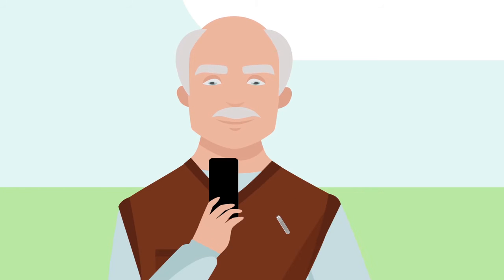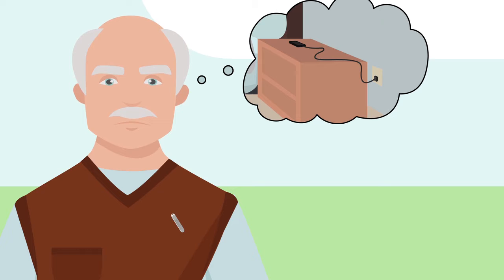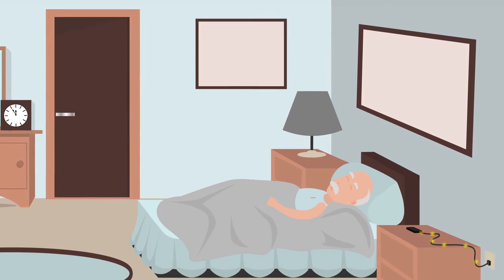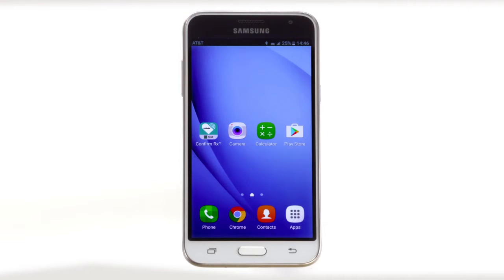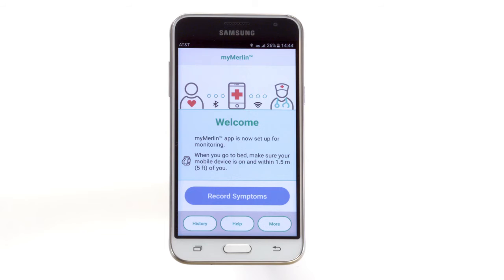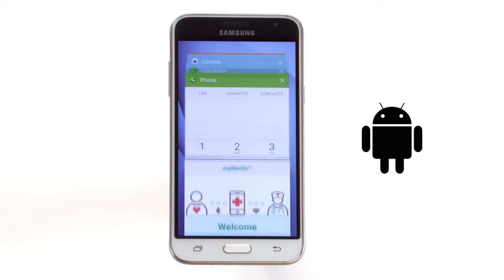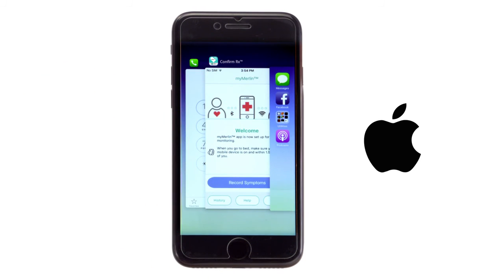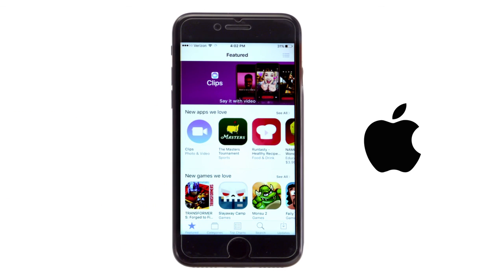MyMerlin App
This video was developed using motion graphics for educating patients on ways to keep their cardiac monitor connected to the myMerlin™ app.